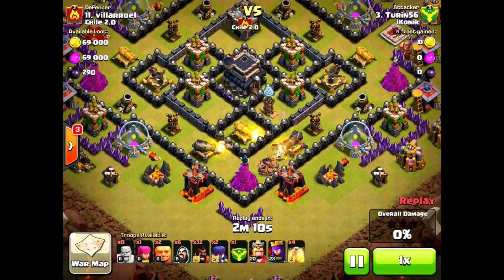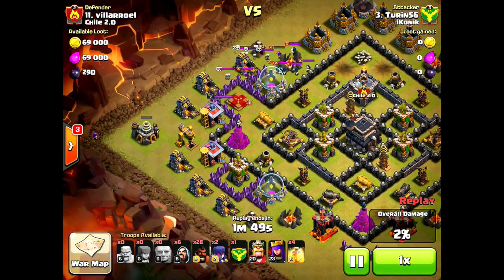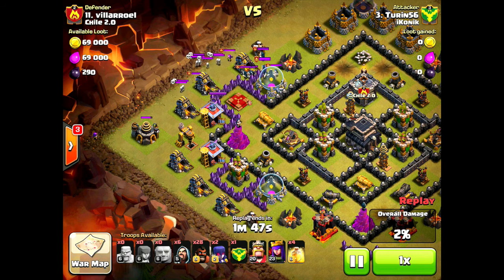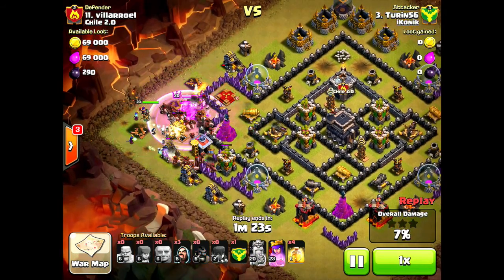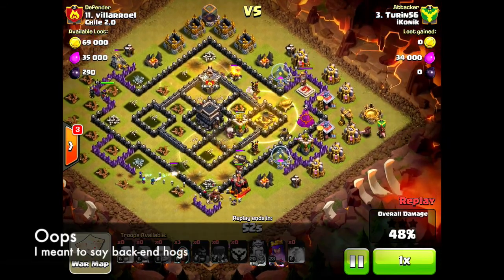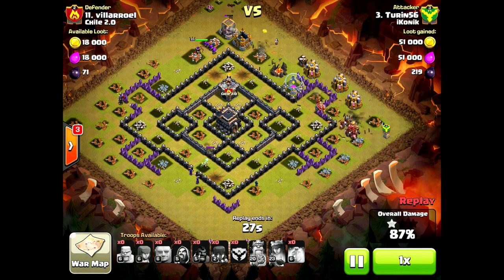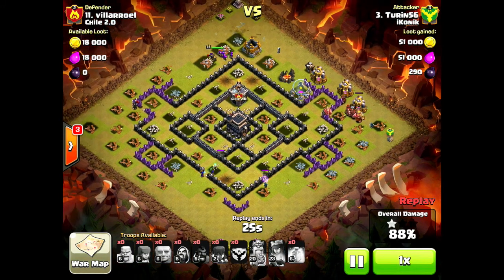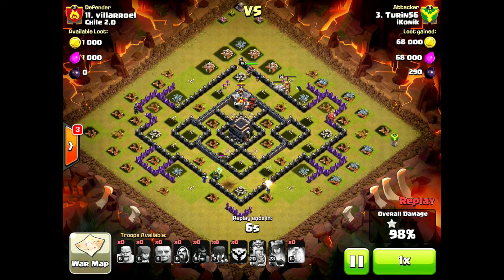Turin56 Hogs War #102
A breakdown of Turin56's hog attack from iKonik war #102.